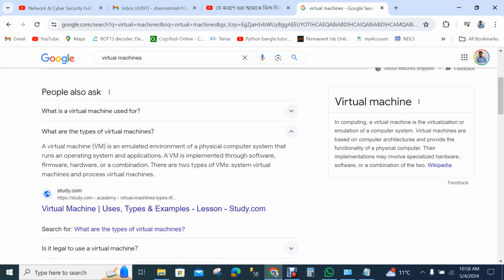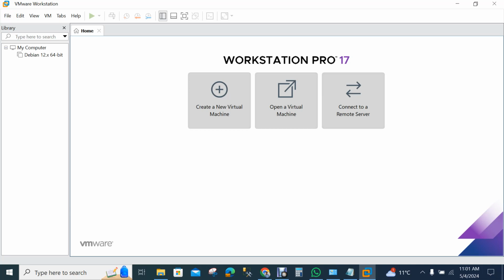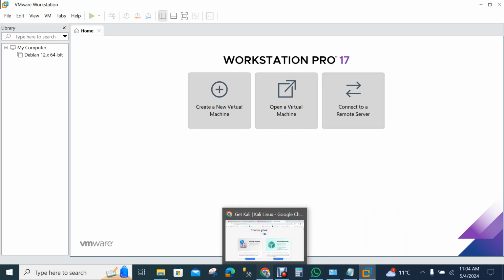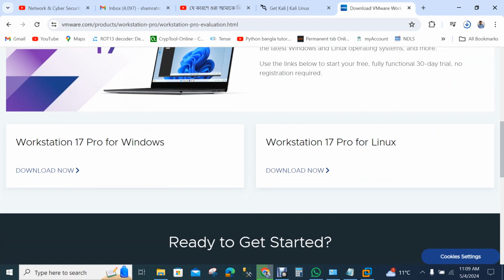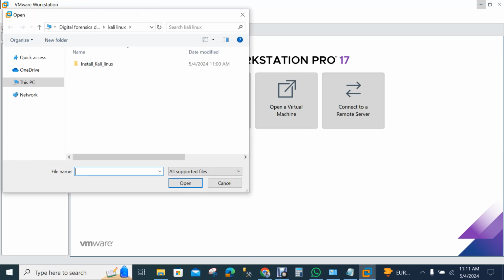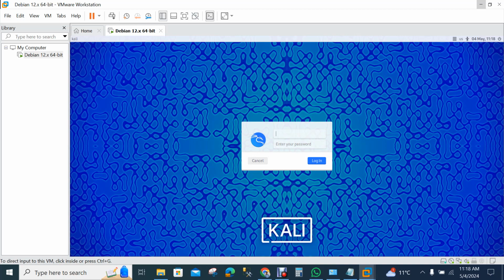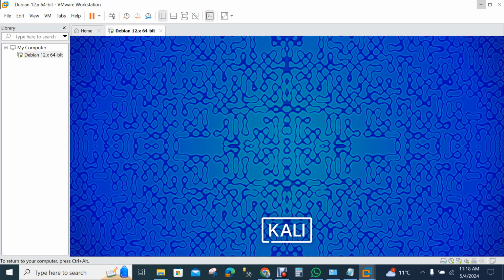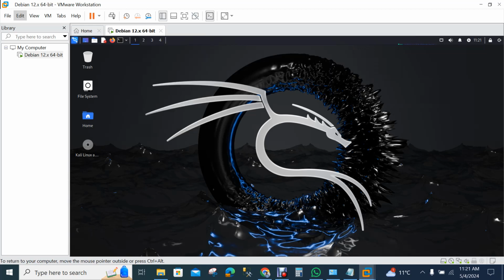Virtualization system ( Virtual machine and other issues)= MD SHAMRAT MIAH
We can use our  virtual machine in our VMware workstatio or other's player .Then it will allow us to easily configure Network adapter/VHD/Snapshot/Backup and so many things with our virtual machine system)..And all will happen with virtually on virtual machine.